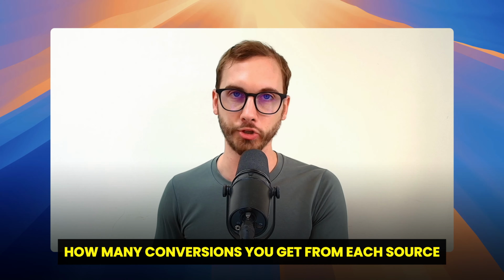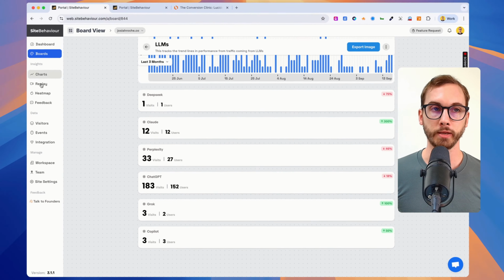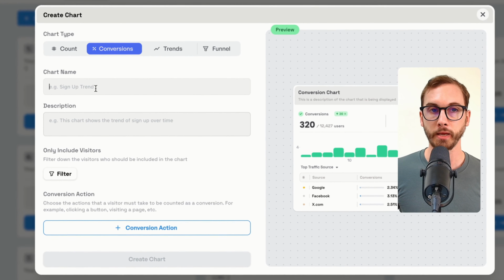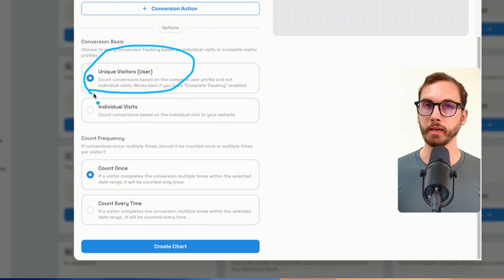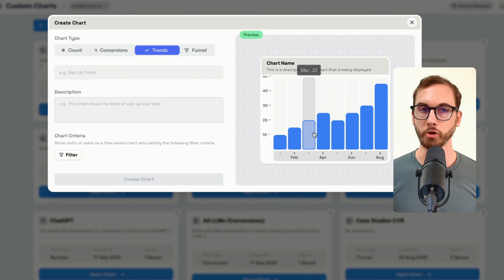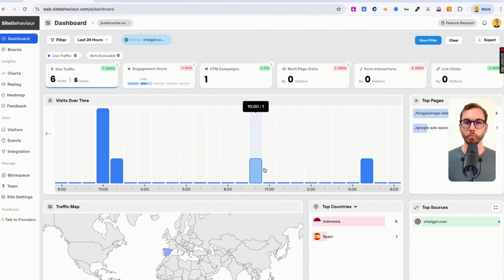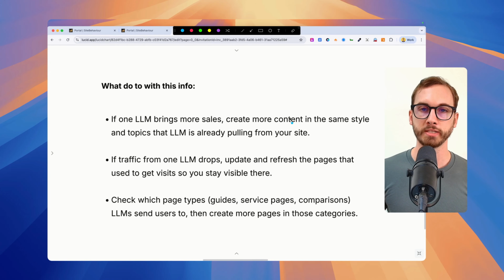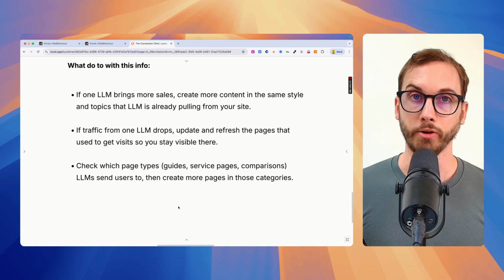How to Track AI Traffic on Your Website (5+ Sources Like ChatGPT, Claude, Grok + More)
In this video, I show you how to track AI traffic on your website and see which AI platform is actually sending leads, sales, and useful referral traffic.

I walk through the setup in Site Behavior, then show how to apply the same thinking in Google Analytics, GA4, and Google Analytics 4 so your AI traffic does not get buried inside referral, default channel, or your default channel group.

You’ll see how to track traffic from AI tools like ChatGPT, Claude, Grok, Perplexity, Gemini, and Copilot, how to review the right metric, and how to compare that traffic source data against SEO, organic search, and paid traffic acquisition.

I also cover how to create a custom new channel, when regex (regular expressions) help clean up messy source data, and how to spot which pages are driving AI-driven traffic that actually converts.

0:00 Intro
0:40 Quick tour of the AI conversions board in Site Behaviour
1:03 Creating count charts for each LLM source like ChatGPT
1:37 Building a combined conversions chart for all LLM visitors
2:30 Creating an overall trend chart for all LLM traffic
3:17 Assembling your AI traffic board
3:46 Drilling into pages, countries, and on-site behaviour
4:32 What to actually do with these insights
5:32 How to keep improving this setup

❓FAQs
Q1 How do I track AI traffic on my website in GA4?
I check referral traffic, session sources, landing pages, and conversions in GA4, then create a custom channel group so that ChatGPT, Claude, Grok, Perplexity, Gemini, and Copilot sit in their own channel instead of the standard referral channel.

Q2 Why does AI traffic usually show up as referral in Google Analytics?
AI traffic usually shows up as a referral because Google Analytics only sees the referrer or traffic source unless you group it properly, which is why the data often looks messy at first.

Q3 Can Google Analytics 4 track traffic from AI tools properly?
Yes, but you need to structure it properly using source filters, channel group rules, and traffic acquisition reports so traffic from AI is separated from your other channels.

Q4 Which AI platforms should I track first?
Start with ChatGPT, Claude, Grok, Perplexity, Gemini, and Copilot because they are the most likely to appear first in your referral traffic.

Q5 Should I use the default channel group or build a new one?
Build a new one because the default channel group usually hides AI traffic inside referral, which makes reporting less useful.

Q6 Can regex help me track AI traffic more accurately?
Yes, regex helps when source names vary, because one regular expression can catch multiple versions of the same AI platform.

Q7 What metric should I look at for AI traffic?
Do not just look at visits. Focus on leads, sales, conversion rate, engaged sessions, and the pages that turn AI visitors into real enquiries.

Q8 How do I compare AI traffic with SEO and organic search?
Put AI traffic into its own channel group, then compare it against SEO and organic search in traffic acquisition reports to see what actually converts.

Q9 Can AI traffic drive real leads and sales?
Yes, it can, because visitors from ChatGPT, Claude, Grok, or Perplexity often arrive with clearer intent than broader search traffic.

Q10 What should I do after I find pages getting AI traffic?
Look for patterns in the pages getting AI traffic, then create more content around those topics and improve the internal links and call to action.